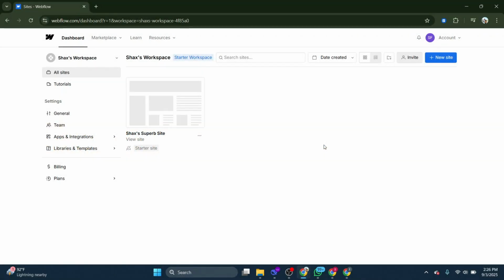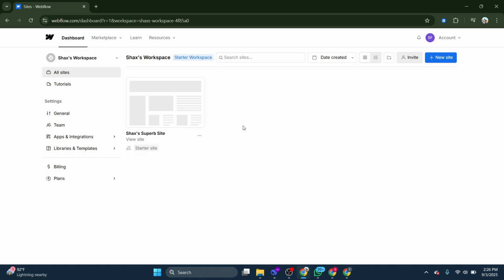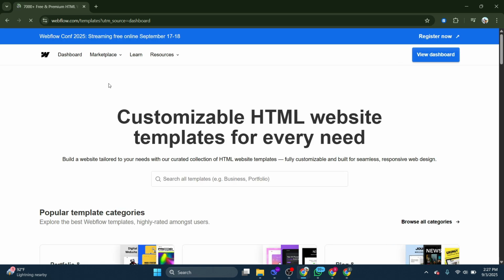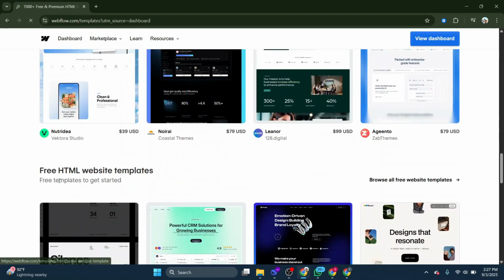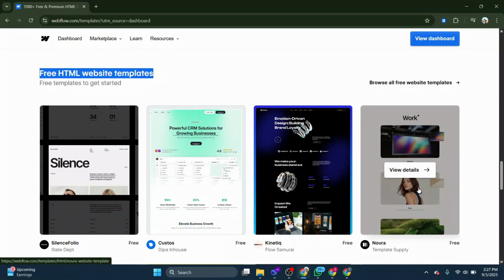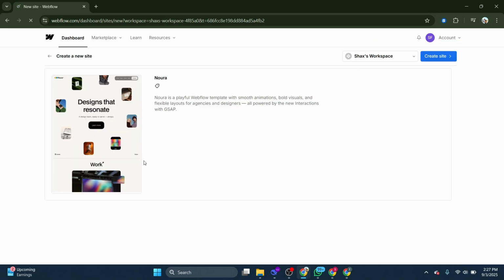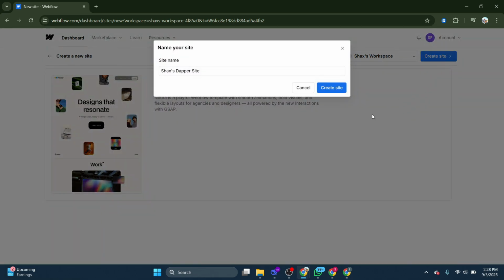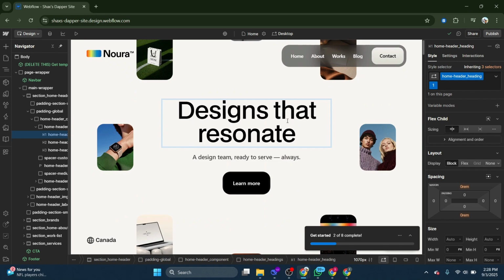How To Get Webflow Templates For Completely Free (2025 Guide)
In this video, I’ll show you how to get Webflow templates for free in 2025. Whether you’re building a personal website, portfolio, or business site, this step by step guide will help you access and use free Webflow templates to design your site without paying. Perfect for beginners, designers, and anyone starting with Webflow.